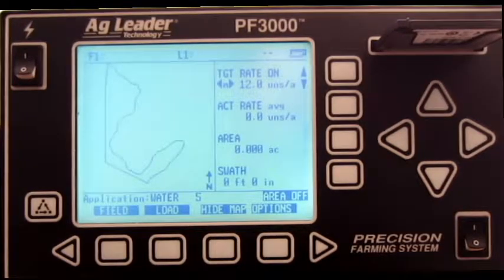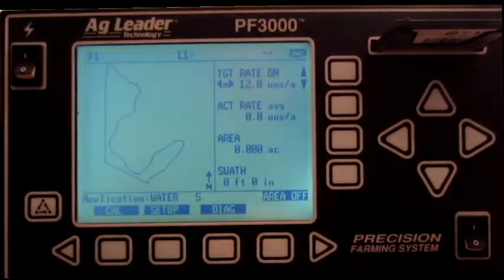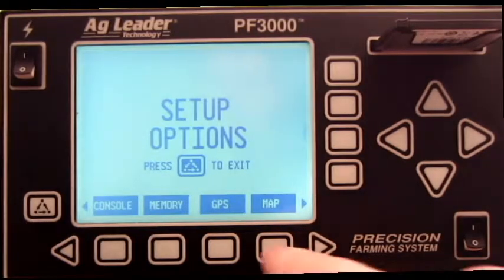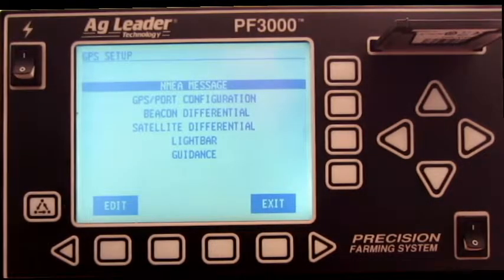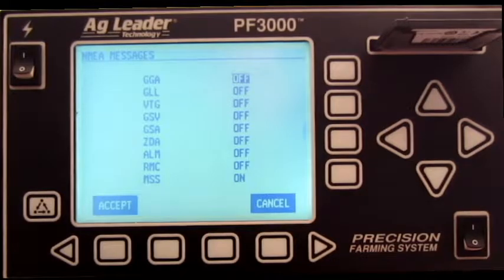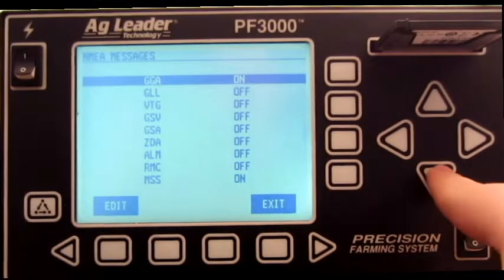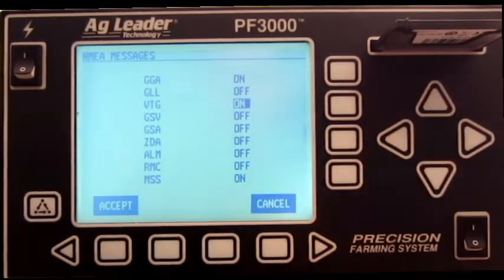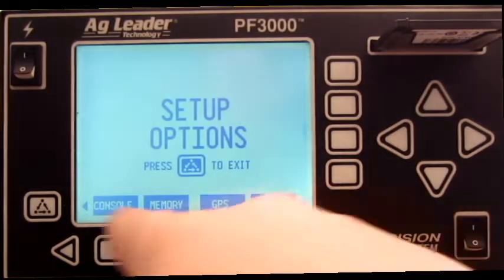How to Turn on NMEA Messages with an Add On GPS 3000, 3050, or 3100 Receiver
This video will go through How To Turn On NMEA Messages with an Add On GPS 3000, 3050, or 3100 Receiver on a PF Series Monitor. (PF 3000, PF 3000 Pro, PF Advantage)